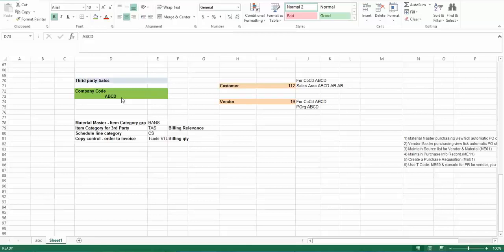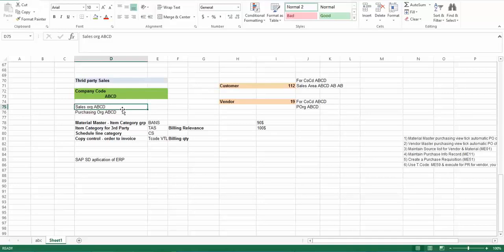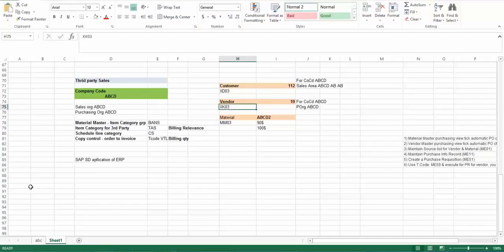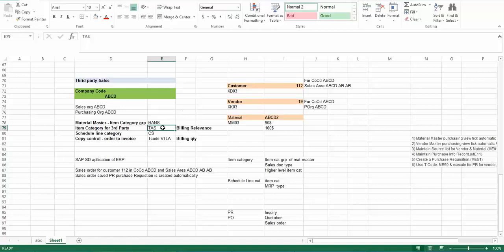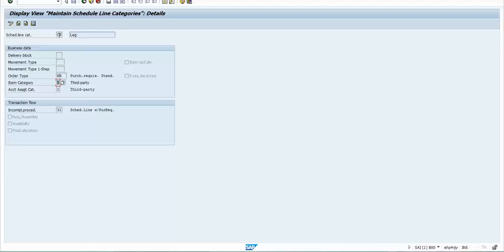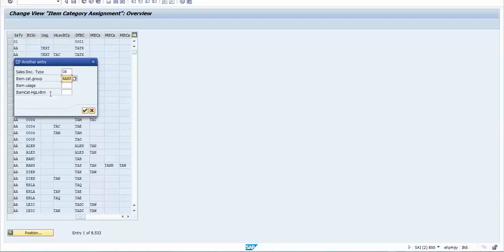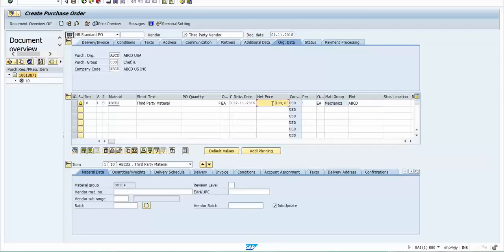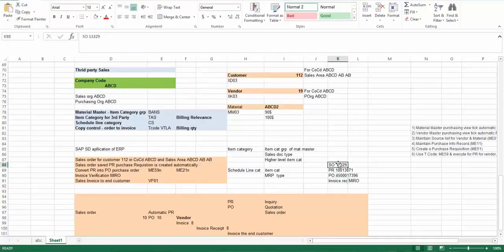SAP SD Third Party sales Part 1 (Amplified Audio)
Third Party Sales configured in SAP ERP with Amplified Audio.